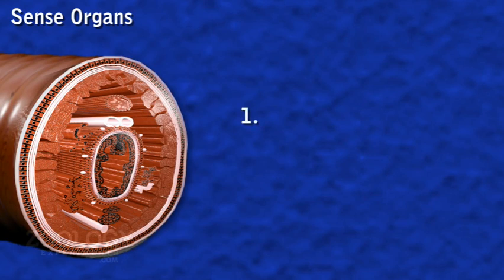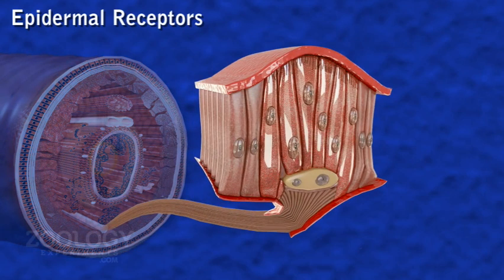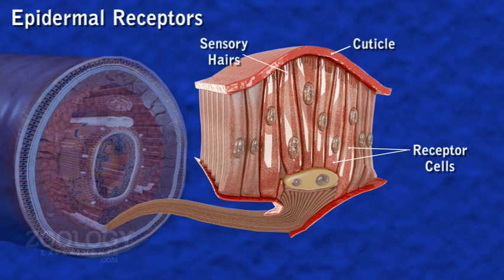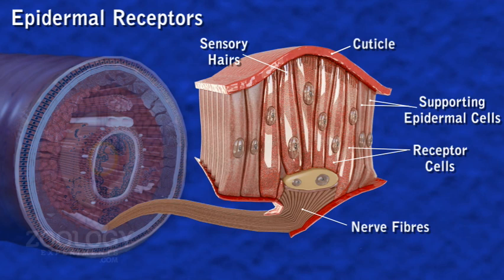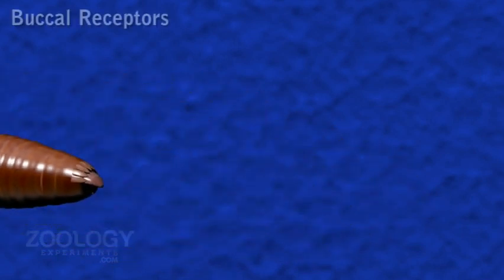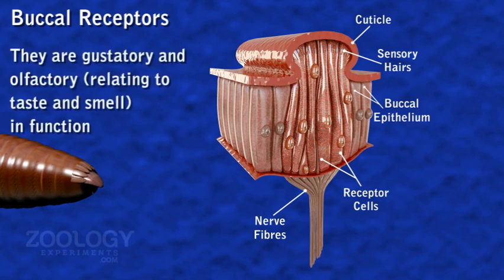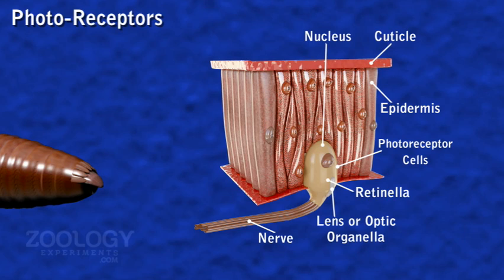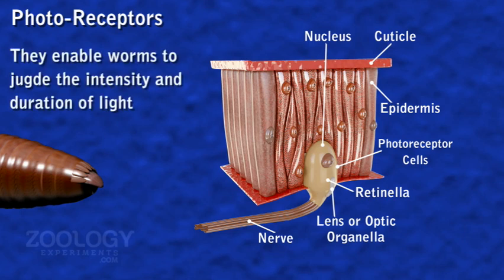Earthworm: sense organs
Module Name: Earthworm: sense organs